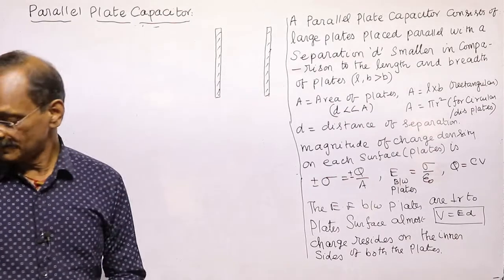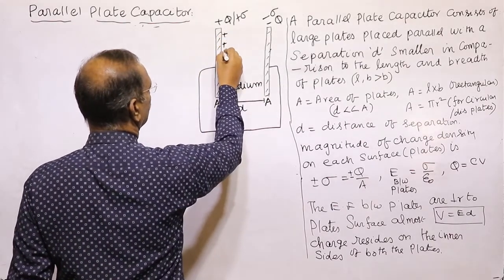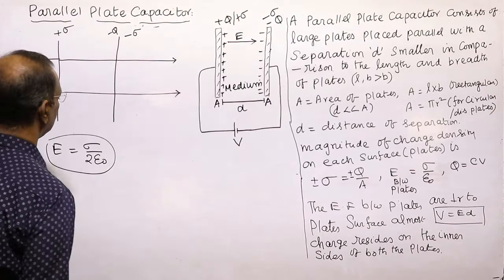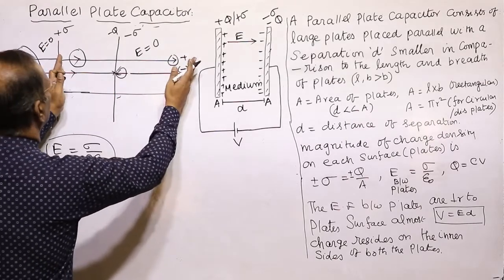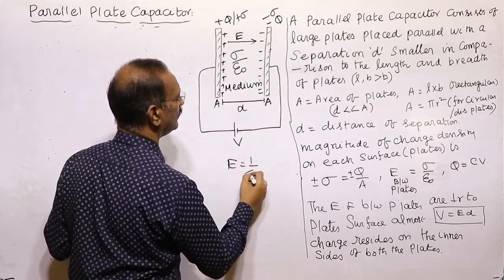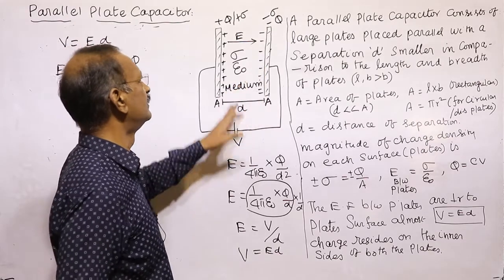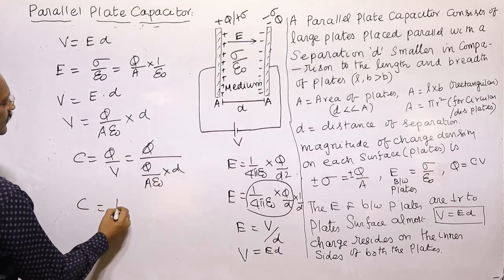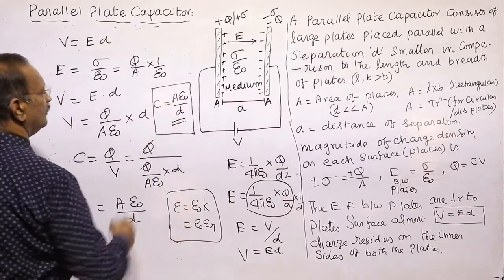07 PARALLEL PLATE CAPACITOR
Conductors and Dielectrics : Parallel Plate Capacitor.  Capacitor and Capacitance.